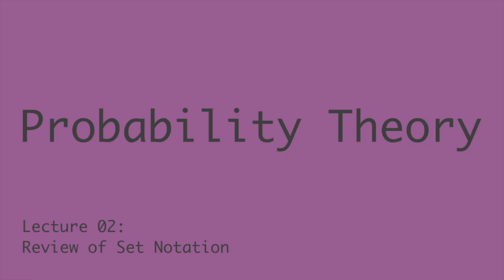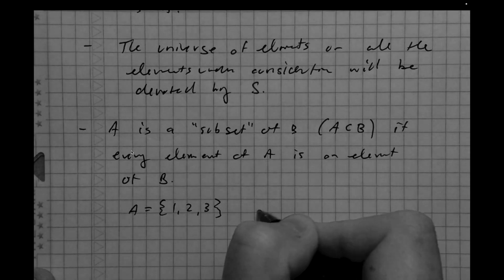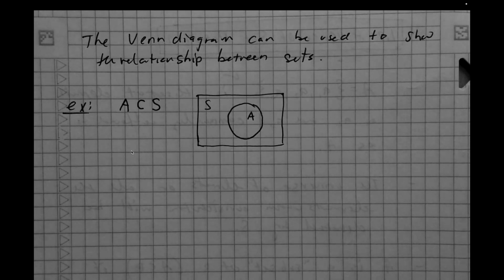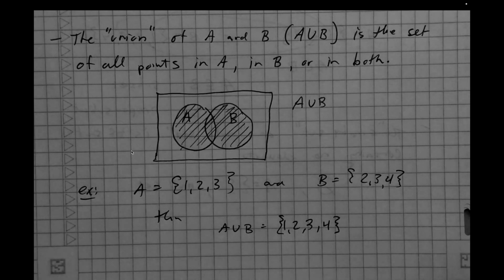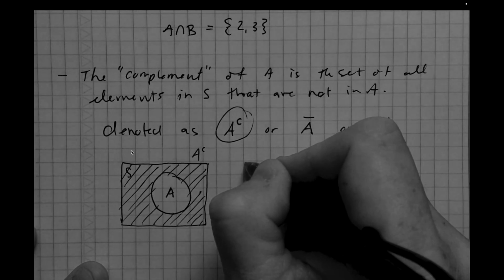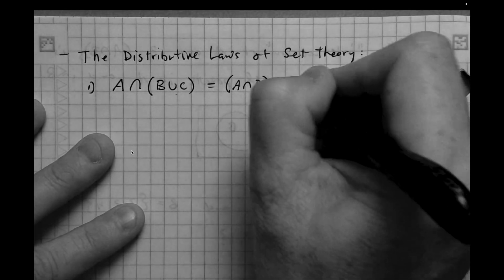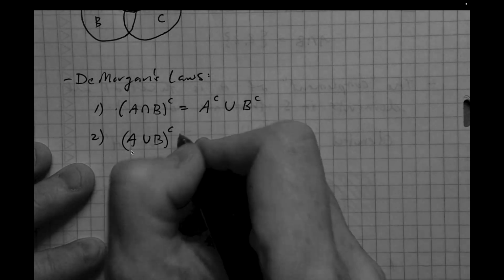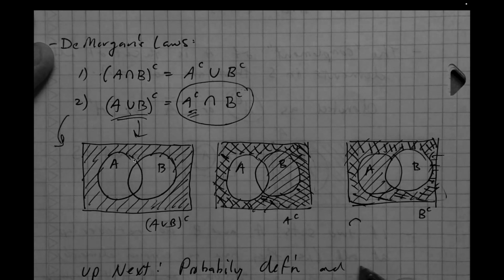Review of Set Notation - Probability Theory - Lecture 2 (of 51)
Probability theory is the mathematical study of uncertainty, providing tools to model, analyze, and reason about random phenomena. In this course, students will learn the foundational principles of probability, including sample spaces, combinatorial methods, conditional probability, independence, and random variables. Beyond these fundamentals, we will explore probability distributions, expectation, variance, and limit theorems that form the basis for modern statistics and data science.  This course can be used as a standalone Probability Theory course or to augment a university level course with additional explanations, examples, and lecture material.  In this lecture we review the essential of set theory and set notation.